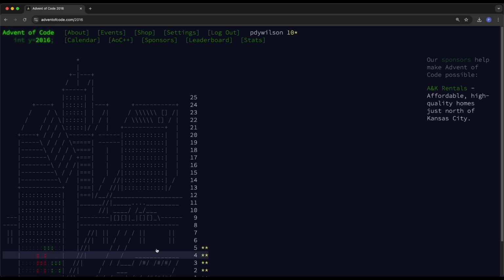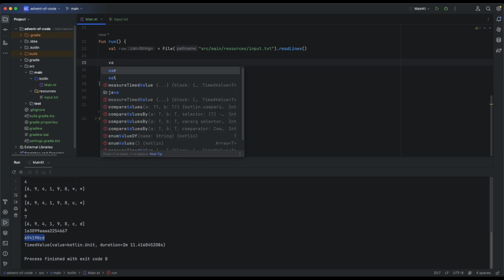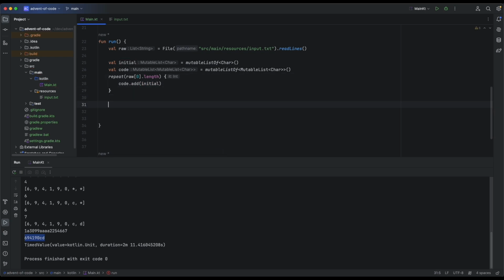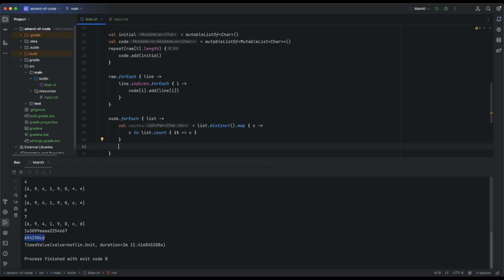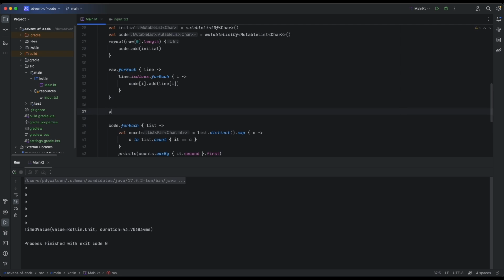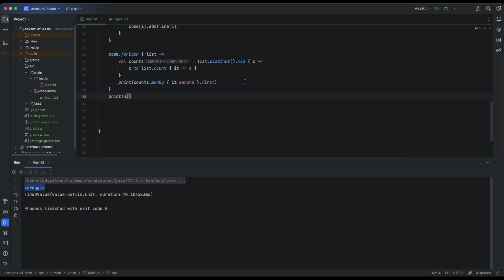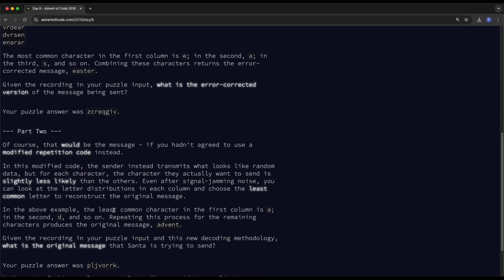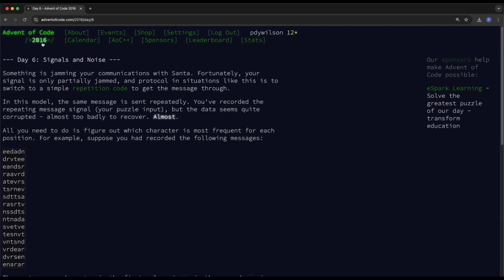Advent of Code 2016 Day 6 - Signals and Noise